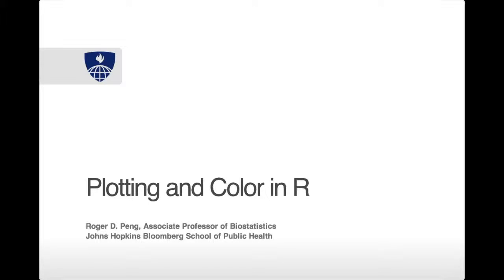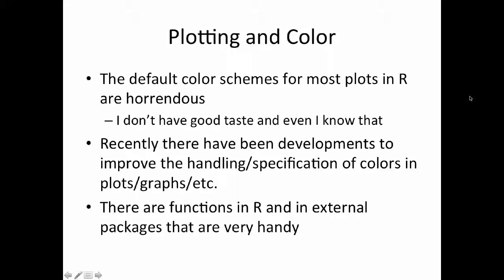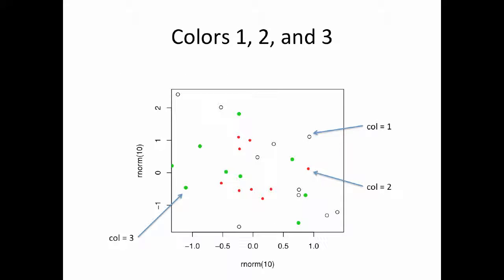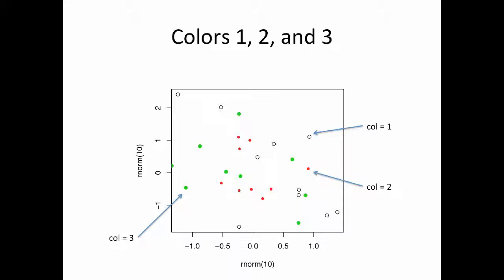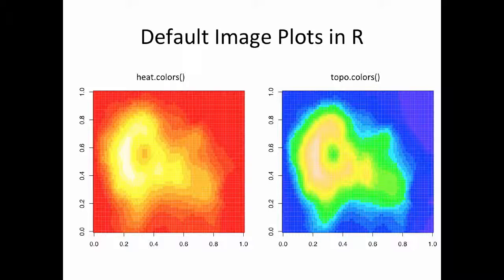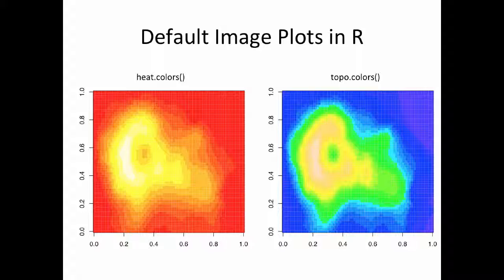Exploratory Data Analysis: R Colors Part 1